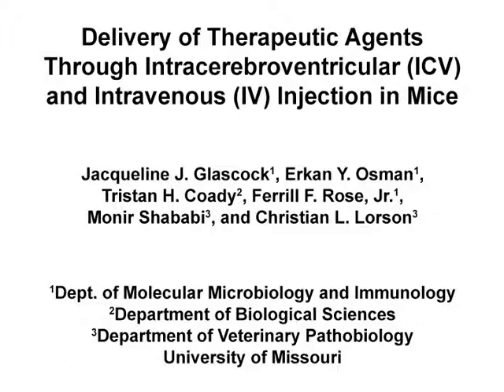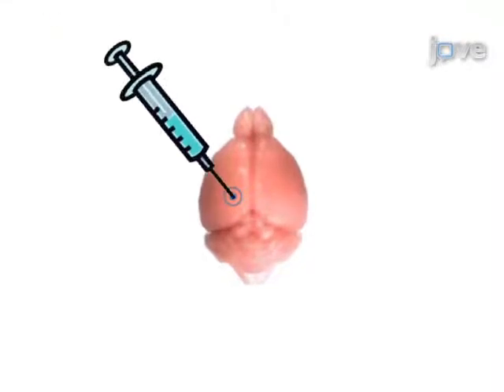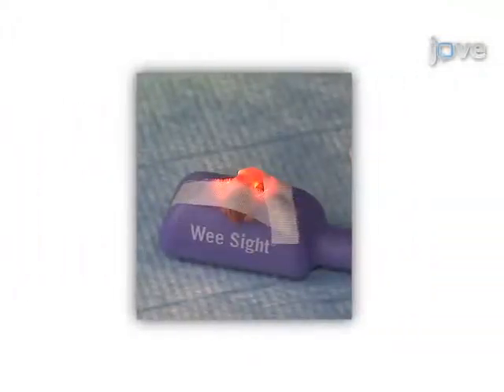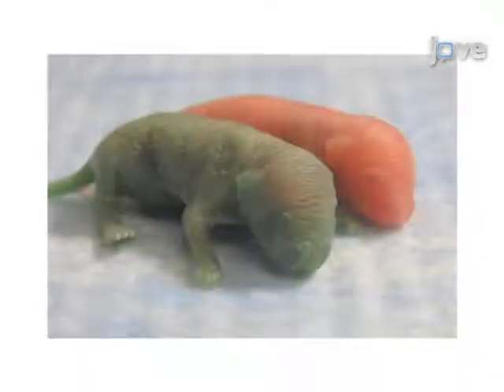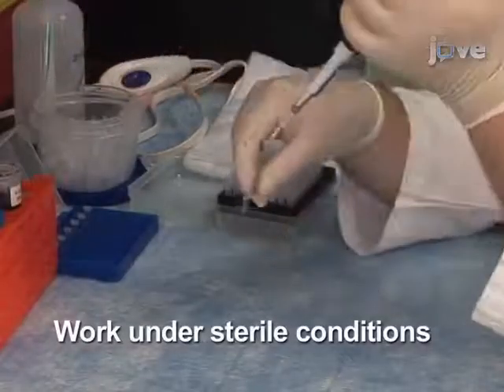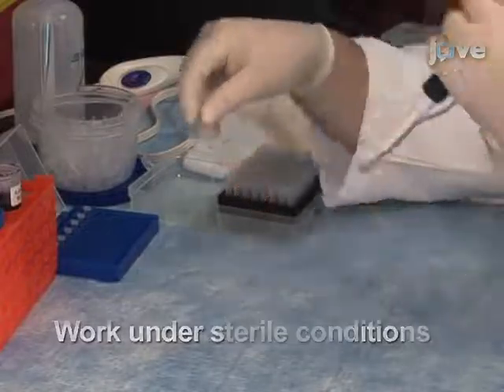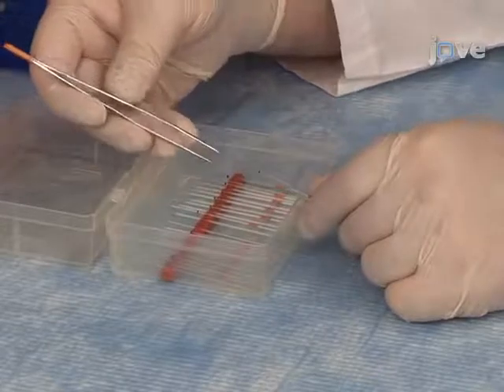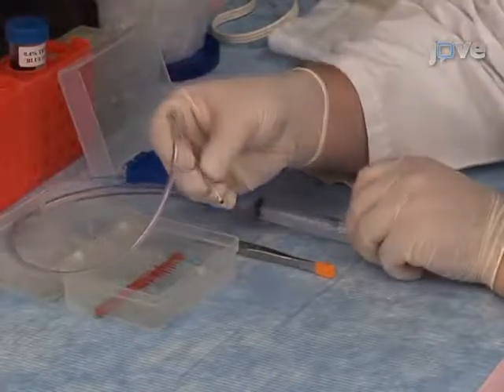Intracerebroventricular (ICV) & Intravenous (IV) Injection: Mice l Protocol Preview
Delivery of Therapeutic Agents Through Intracerebroventricular (ICV) and Intravenous (IV) Injection in Mice -  a 2 minute Preview of the Experimental Protocol

Jacqueline J. Glascock, Erkan Y. Osman, Tristan H. Coady, Ferrill F. Rose, Monir Shababi, Christian L. Lorson
University of Missouri, Department of Molecular Microbiology and Immunology, Bond Life Sciences Center; Columbia University , Department of Biological Sciences; University of Missouri, Department of Veterinary Pathobiology, Bond Life Sciences Center;

This article demonstrates two very different methods of injection: 1) into the brain (intracerebroventricular) and 2) systemic (intravenous) to introduce the therapeutic agents into the central nervous system of neonatal mice.